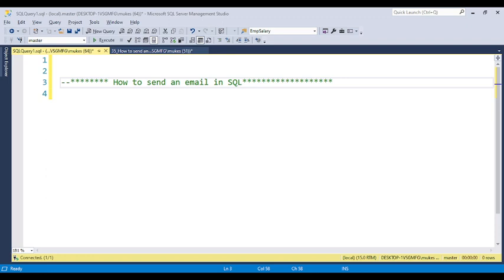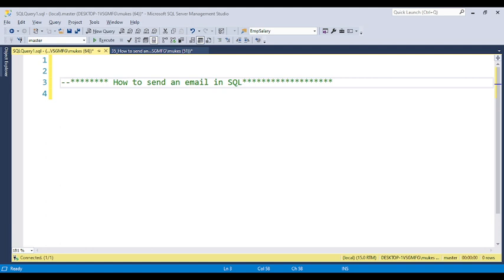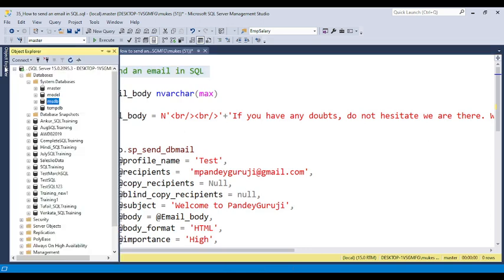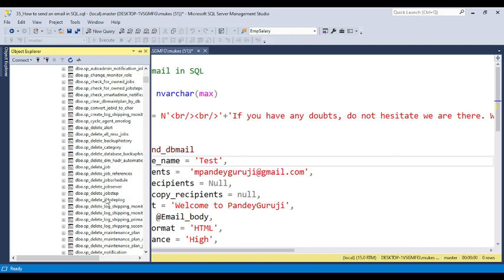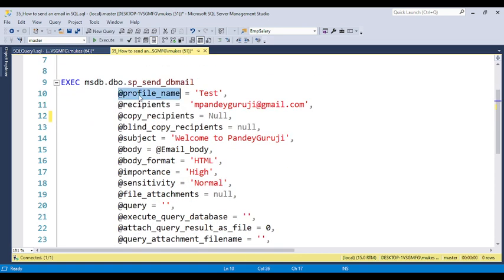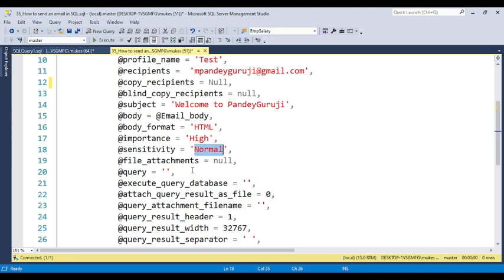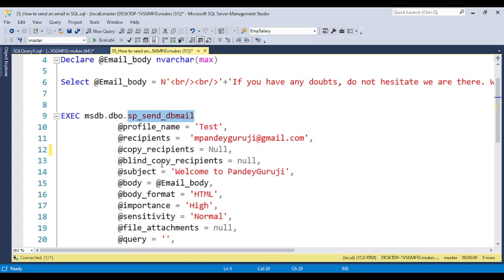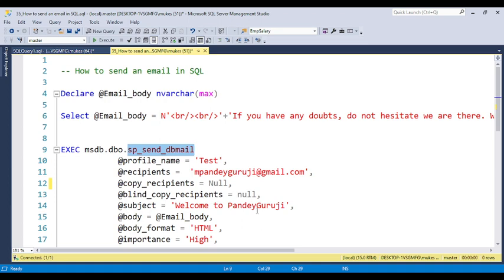35.How to send Email from SQL|How to Configure Database Mail|Advance SQL Interview Question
This session will help you understand the following concepts:
1.) What is Database Mail in sql server.
2.) How to configure the Database mail in sql server ?
3.) How to create profile and multiple accounts in database mail in sql server.
4.) How to send test email to Gmail Account from SQL SERVER with practical demo.
5.) Which are those two settings in Gmail Account you need to check before sending mail from SQL SERVER.